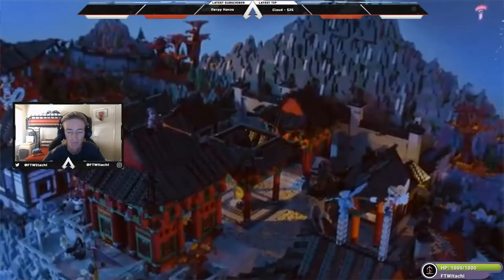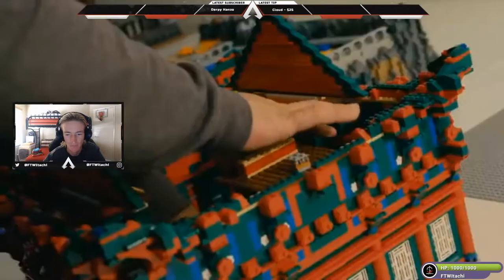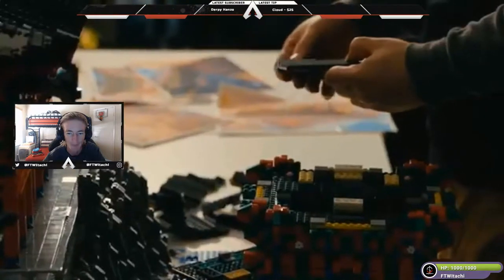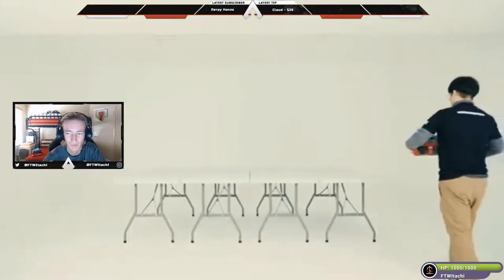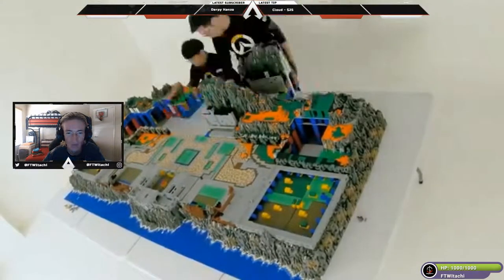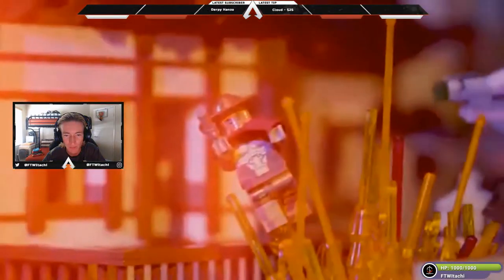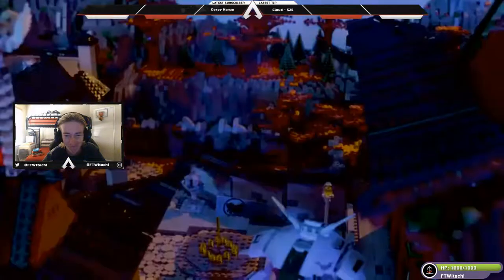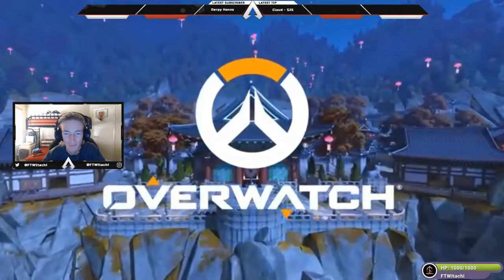BUSAN LEGO DIORAMA LUNAR NEW YEAR 2019! | OVERWATCH 🥰🥰🥰